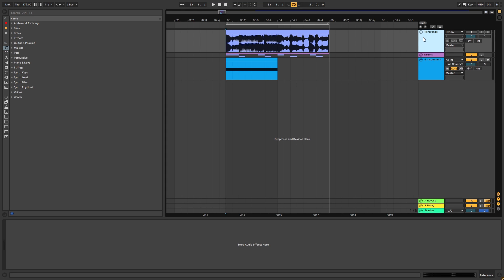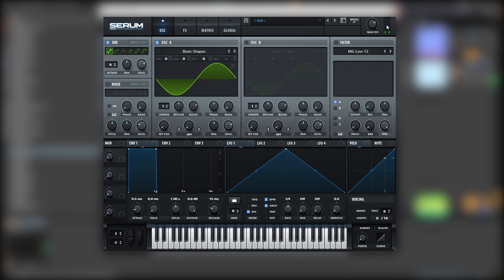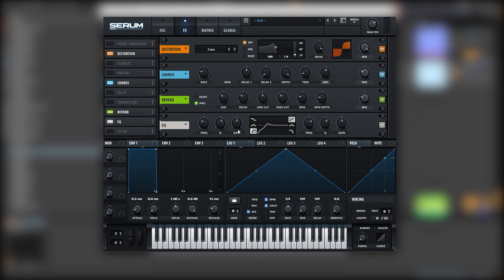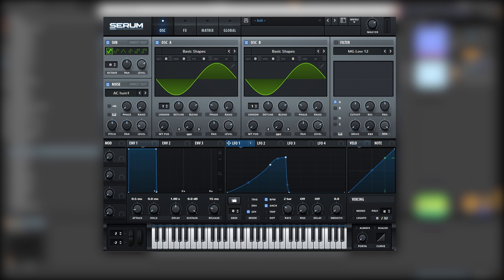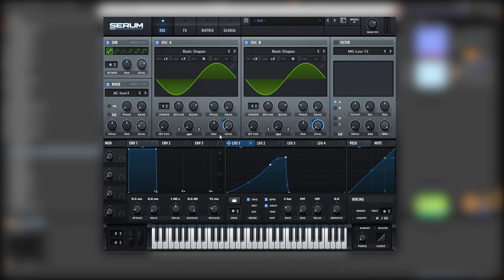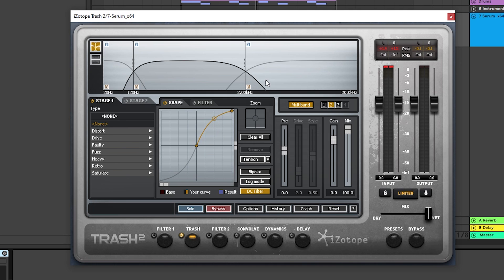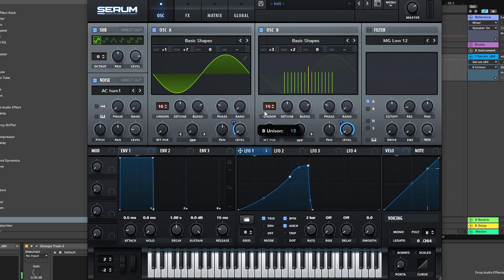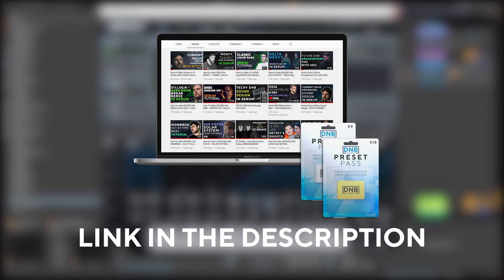How to make BASSES like KASRA - Let It Slide | Serum Tutorial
In this video, we show you how to create a bass inspired by the track Let it Slide by Kasra in Serum